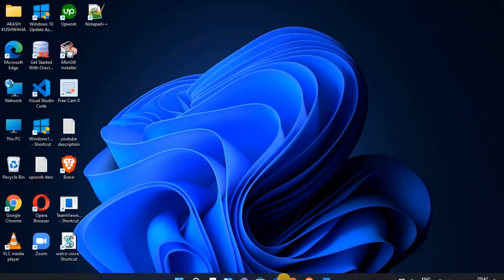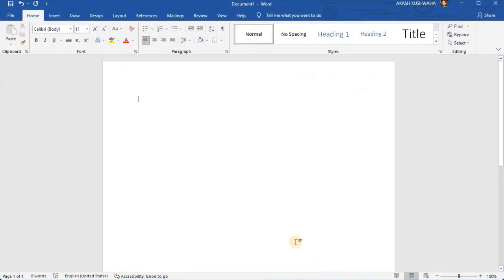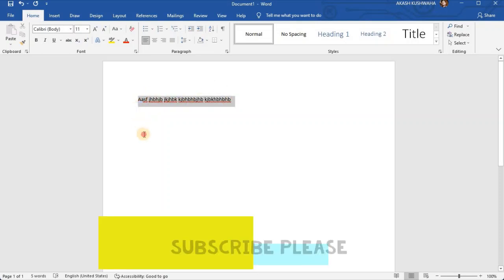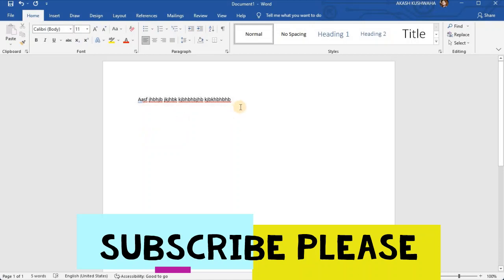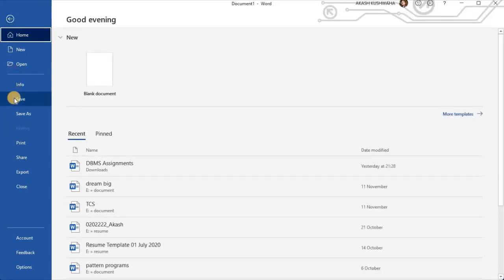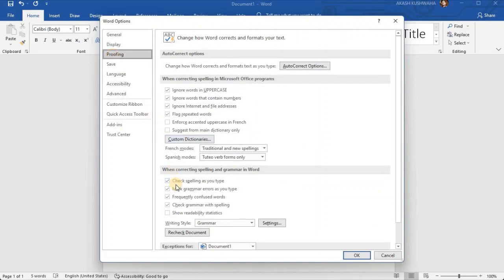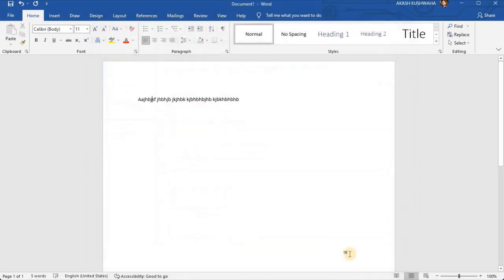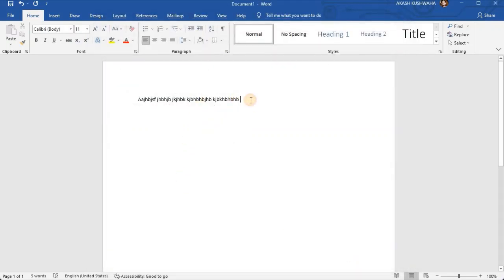MS-WORLD Remove underline| remove underline in microsoft world| technology the kill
MS-WORLD Remove underline from ms-world

Hey guys this is Akash and you are watching technology the killer you are welcome in my channel. i hope that you have liked this video if you liked it so please thumbs up and do your valuable comment.
**keep watching**
**do support**